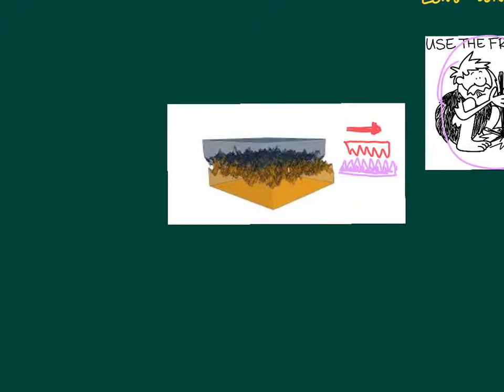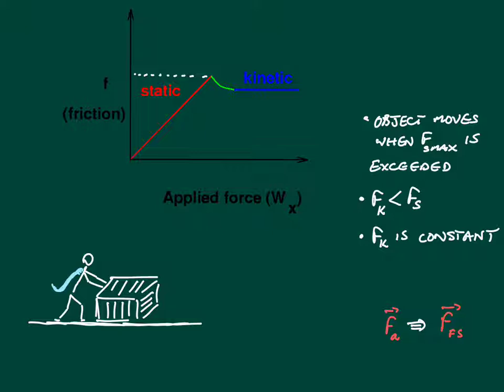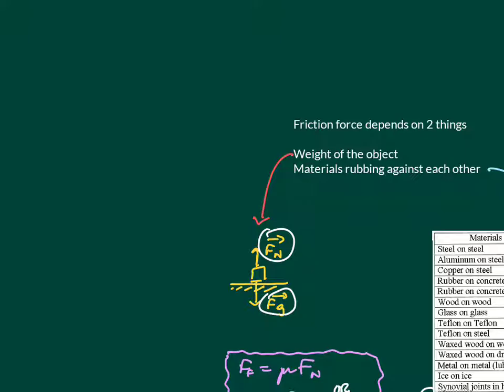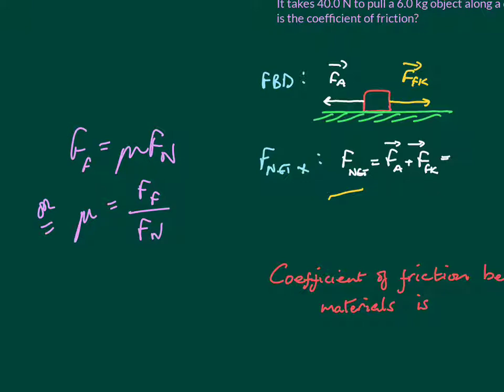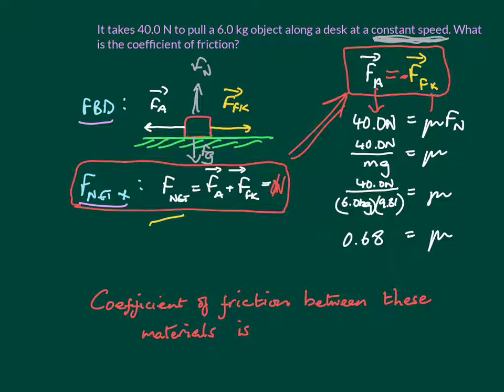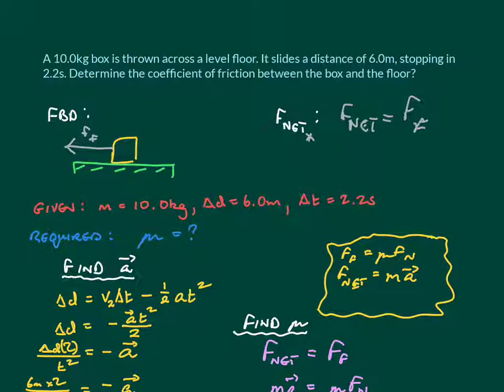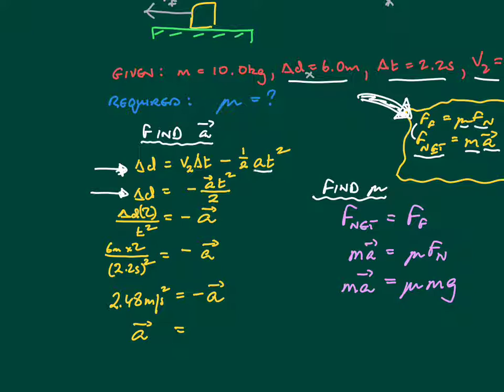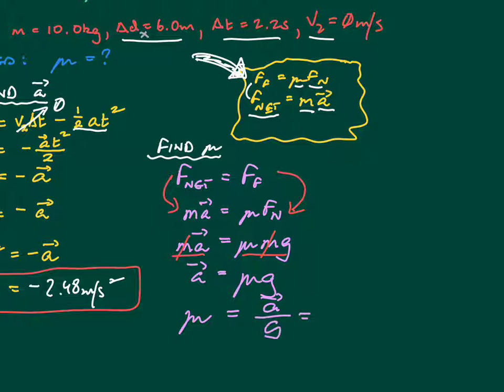SPH3U 2.4 - Friction Introduction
Friction intro with problem examples